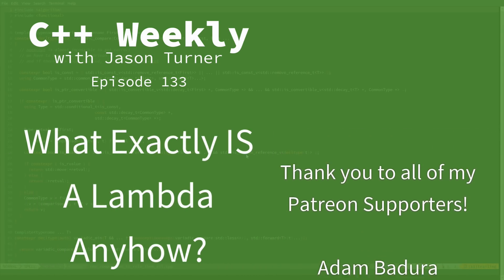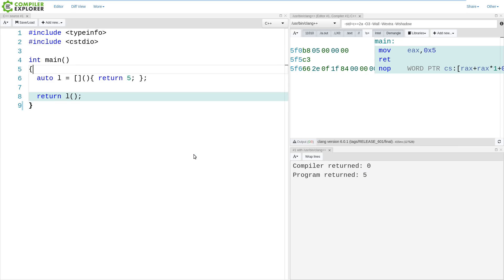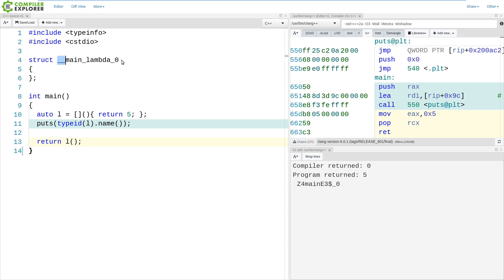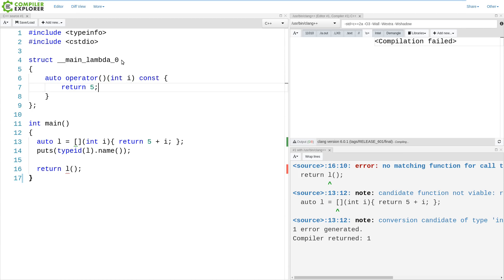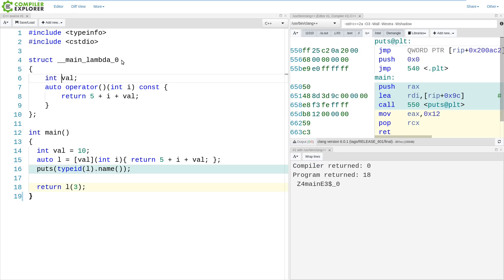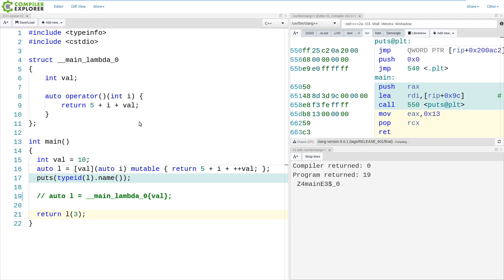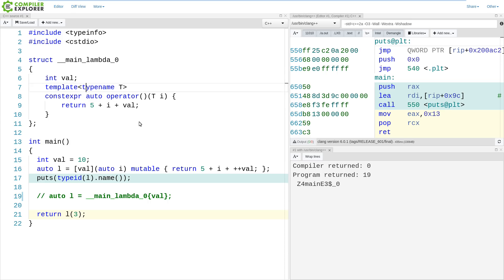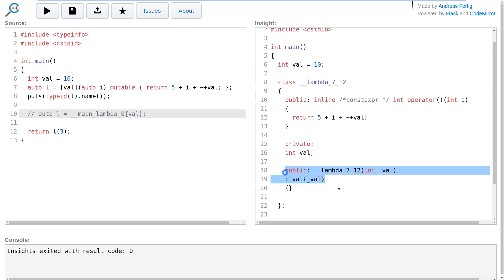C++ Weekly - Ep 133 - What Exactly IS A Lambda Anyhow?